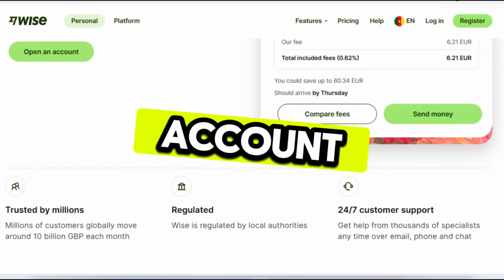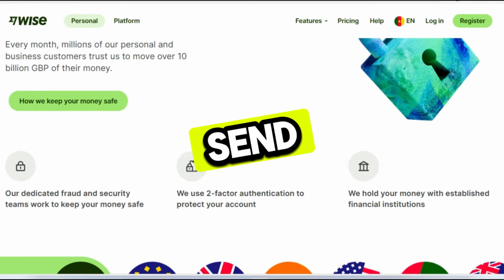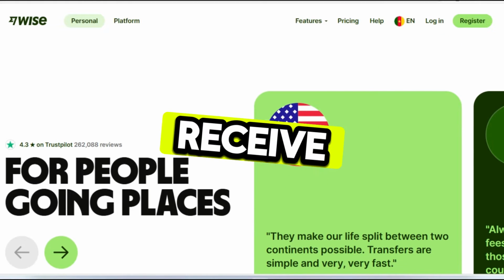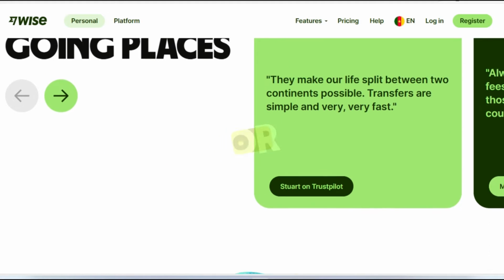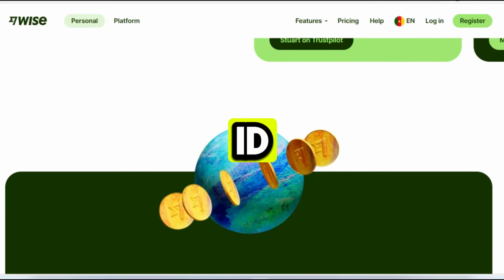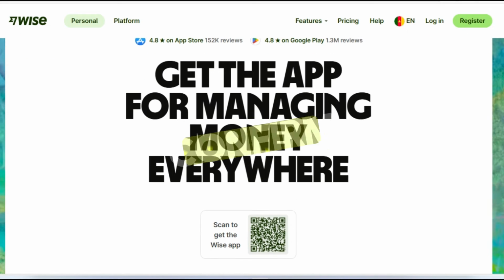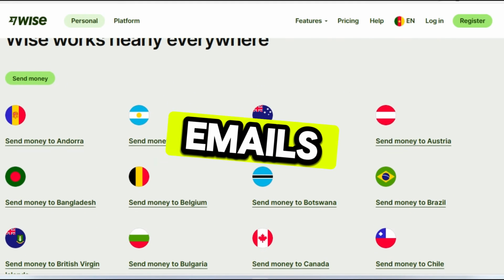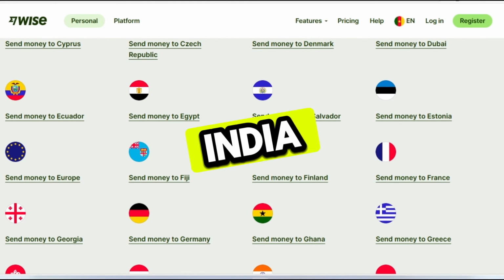Send Money to India with Wise: Lowest Fees in 2025! (Step-by-Step) 💸🇮🇳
Send money to India at 8x cheaper than banks with these steps:

1️⃣ Log in to Wise → wise.com or mobile app
2️⃣ Enter Amount →

Example: $1,000 → ₹83,200 (mid-market rate)

Compare fees: $6.24 vs. $50+ with banks
3️⃣ Choose Recipient →

Bank transfer (ICICI/HDFC/SBI etc.)

UPI ID (PhonePe/Google Pay) – Instant!
4️⃣ Review Details →

Verify recipient name matches bank account

Add "Family Maintenance" as purpose for smooth clearance
5️⃣ Send & Track →

Delivery time:
• UPI: 15 seconds
• Bank transfer: 1-2 hours (most cases)

🔥 Pro Tips for India:
✔ Best Times: Send before 2PM IST for same-day credit
✔ Documents: Keep 80k INR transfers to avoid FORM 15CA
✔ Tax Savings: Use "Gift" purpose for ₹50k+ transfers to family

💸 Sample Transfer (June 2024):
• $1,000 USD → INR
• Wise Fee: $6.24
• You Send: $1,000
• Recipient Gets: ₹83,195